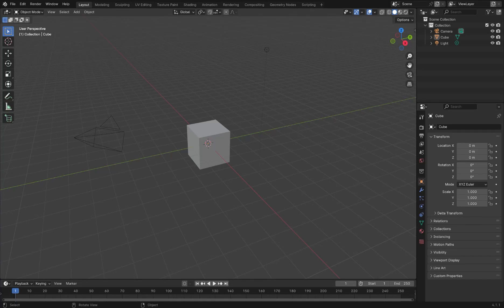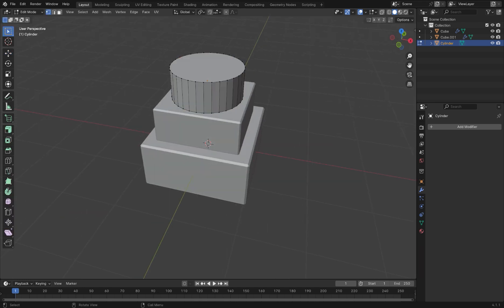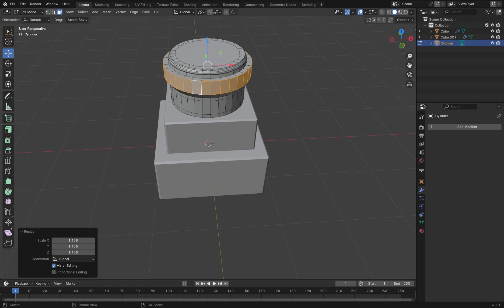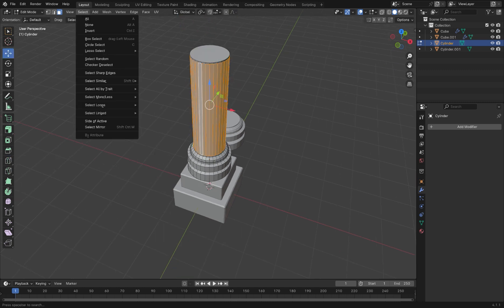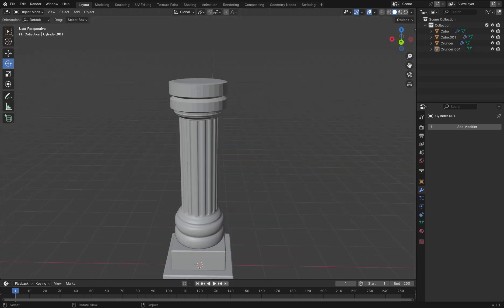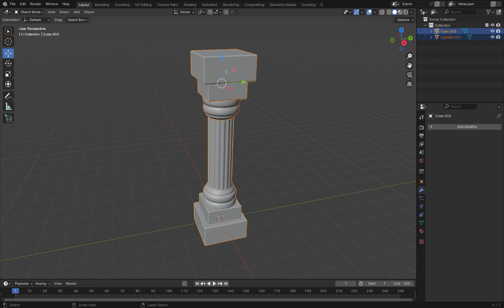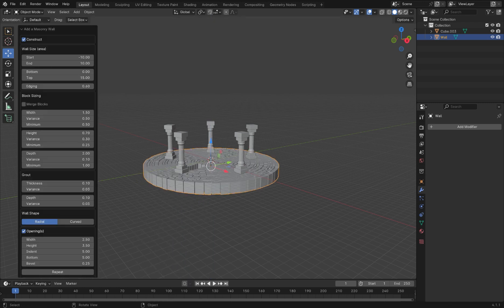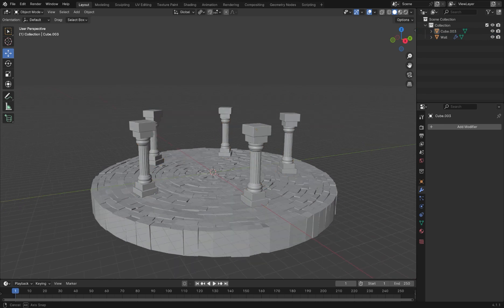Easily Model Pillars In Blender - Beginner Tutorial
hello, in this tutorial, i will show you how to model a Pillar easily step by step, enjoy.